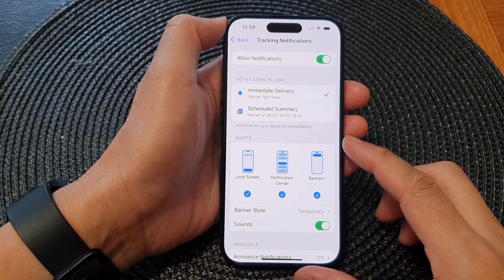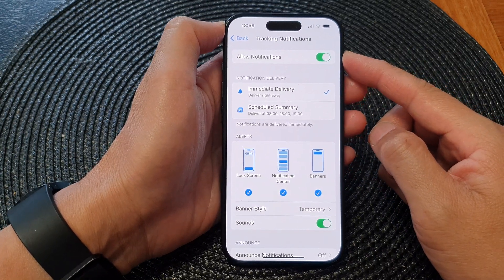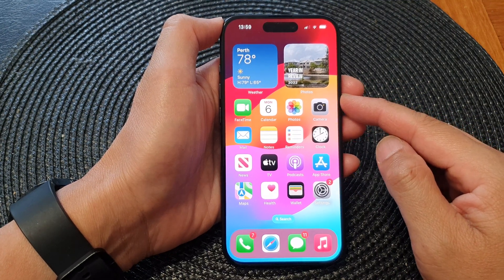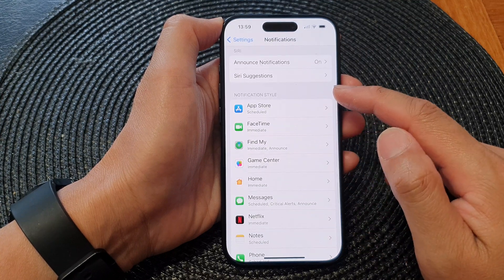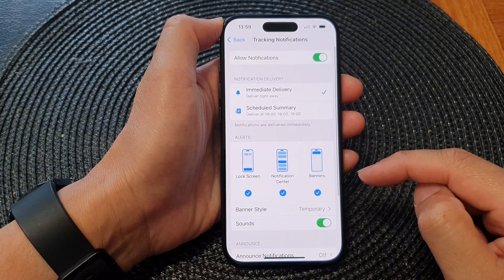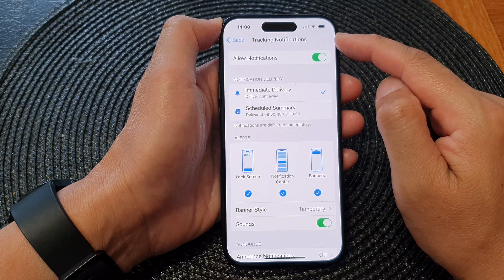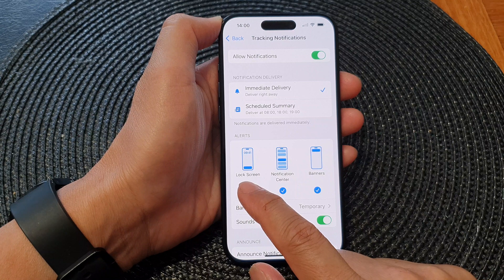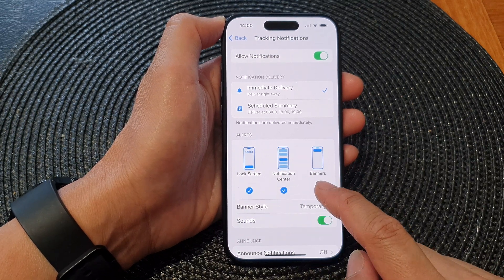iPhone 15/15 Pro Max: How to Turn On/Off Tracking Notifications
In this comprehensive guide, we'll show you exactly how to manage tracking notifications on your iPhone 15 series device. With the growing concerns about online privacy and data tracking, it's essential to understand how to control the flow of information. We'll walk you through the purpose and benefits of managing tracking notifications, step by step. Whether you're concerned about your online activity or just want to maintain a more private digital life, this video is for you.